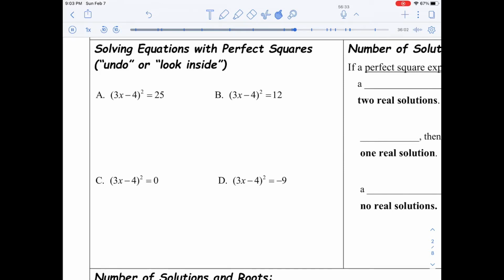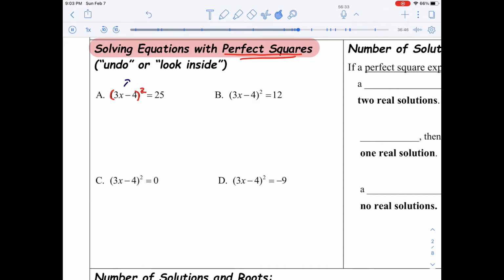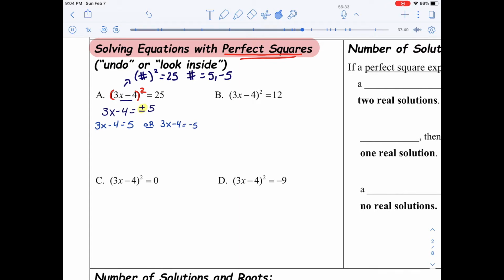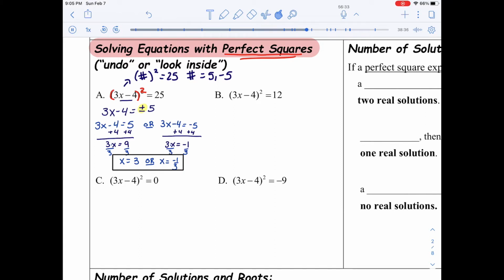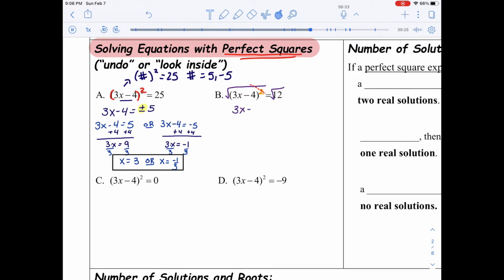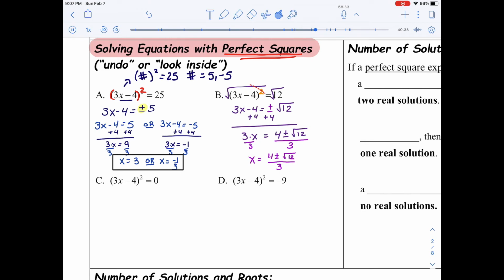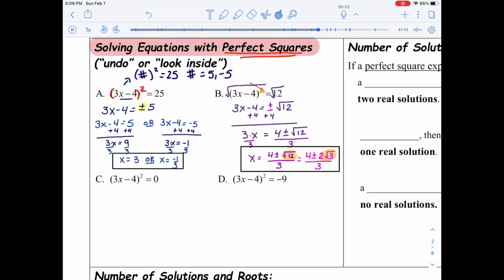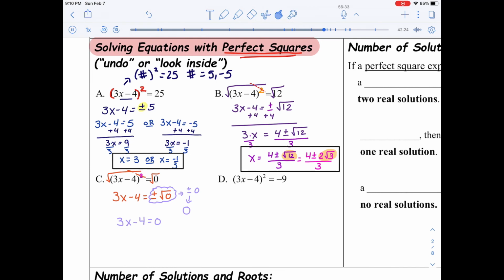TK - M2 - CH05 - Solving Equations with Perfect Squares (a,b,c)